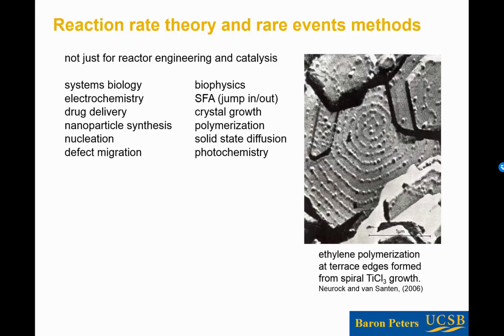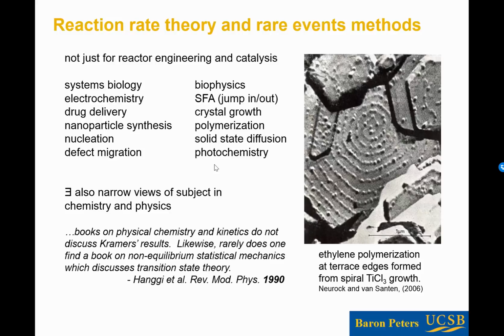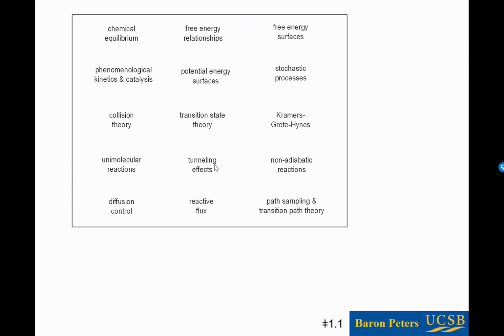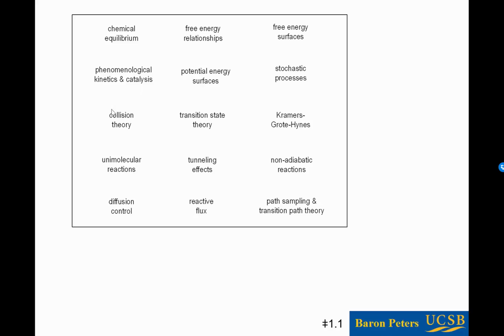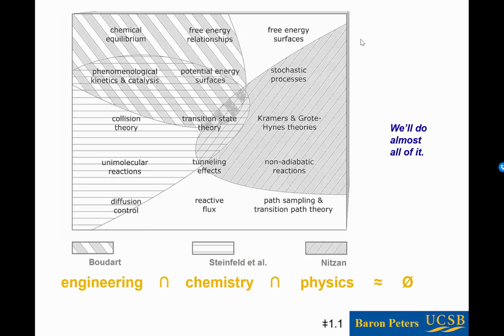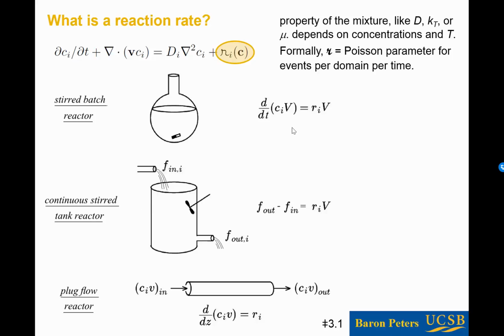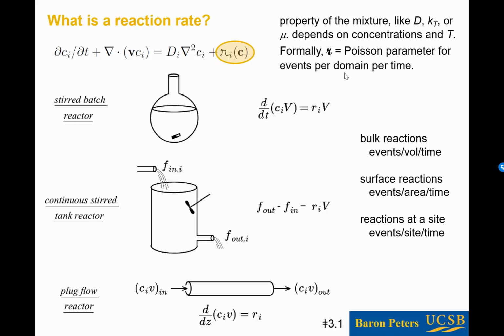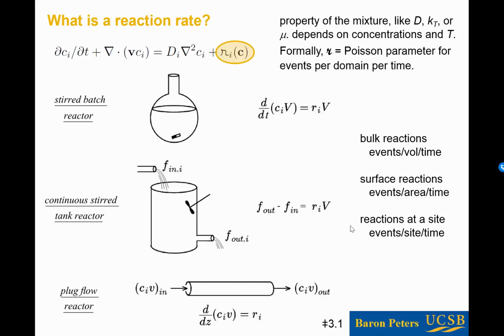2016-RateTheoryAndRareEvents-Lecture01a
Course introduction.  What is a reaction rate?